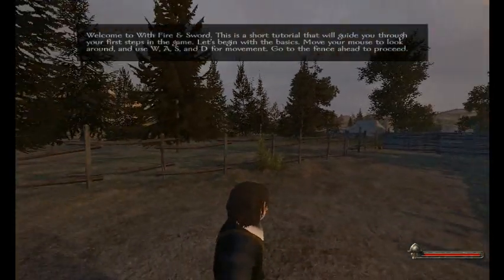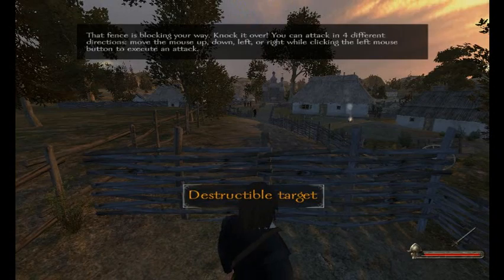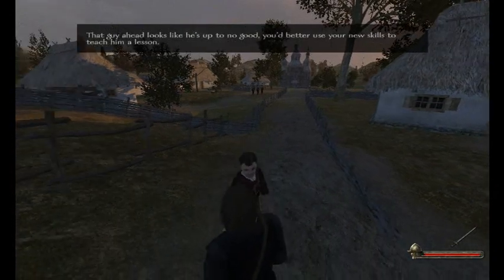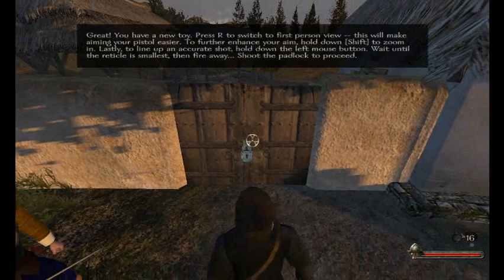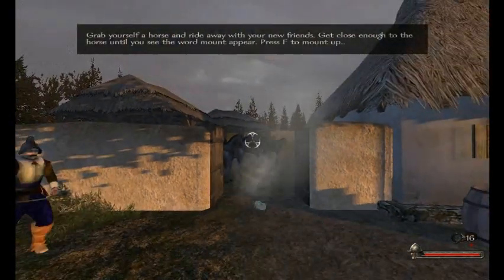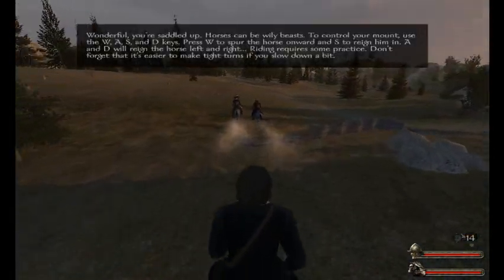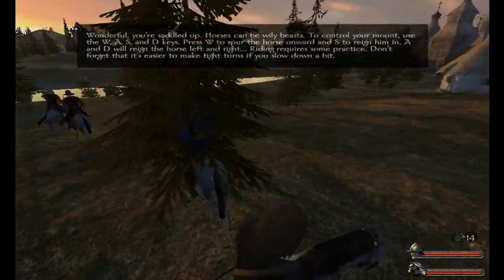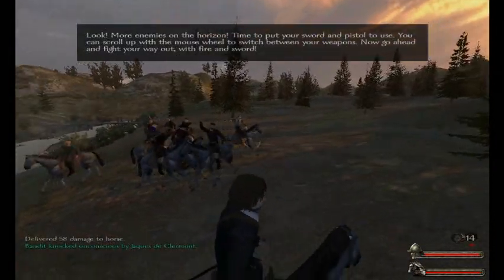Let's Play - Mount & Blade: with Fire & Sword - Part 1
Let's play mount and blade: with fire and sword

This is the intro video, showing character set up and tutorial.
This is also my first time playing the mount and blade games, which also means I won't know what to do.

Feel free to skip ahead, or even to the next video for the real gameplay.

You can buy this game from steam for £9.99